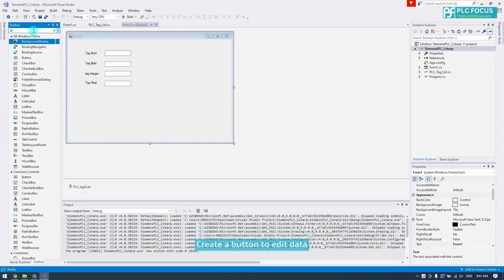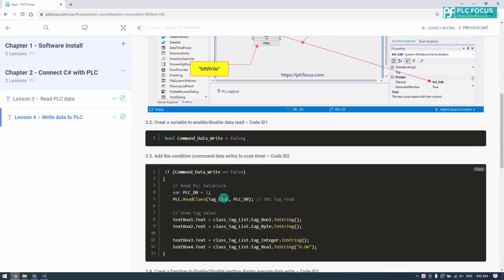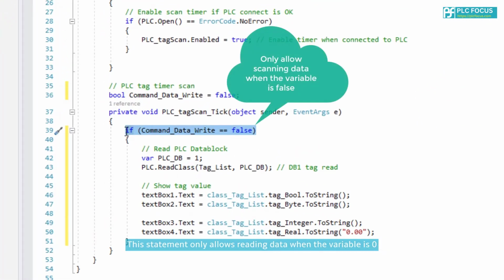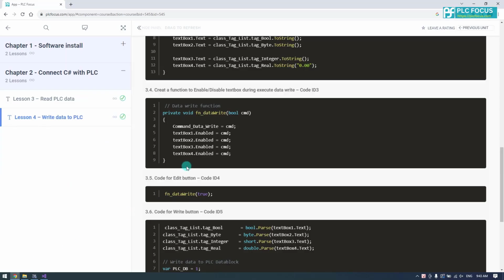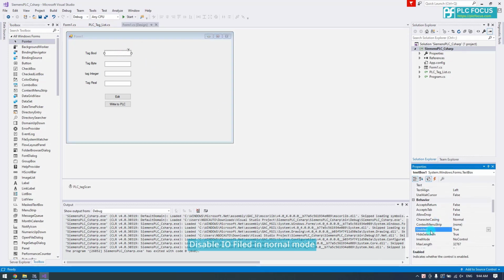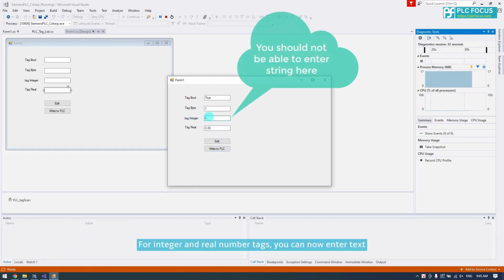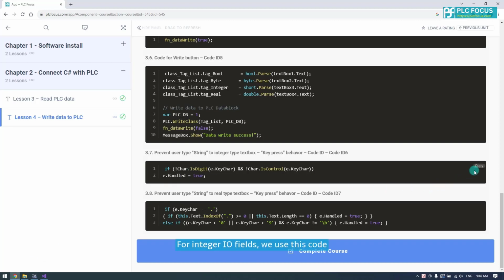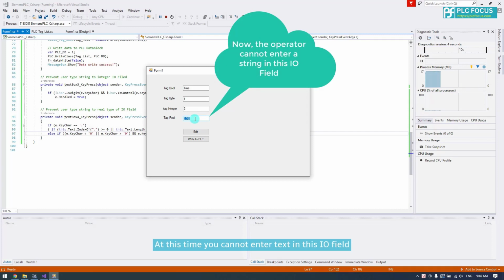C# and Siemens PLC lesson 3 - How to write data to PLC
To write data from a C# application to a Siemens S7-1200 PLC (Programmable Logic Controller), you can use the Siemens S7 Communication (S7Comm) protocol. Siemens provides a library called "Siemens.S7.Communication" for this purpose. Here are the steps to achieve this:

Note: Before proceeding, make sure you have the necessary knowledge of the Siemens S7-1200 PLC and have configured the PLC properly, including setting up communication parameters and tags that you want to write data to.